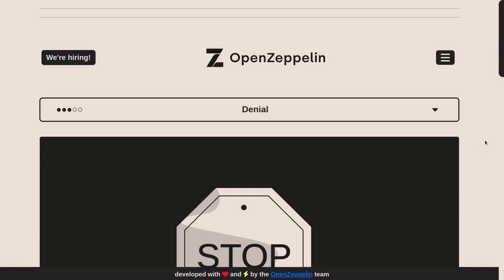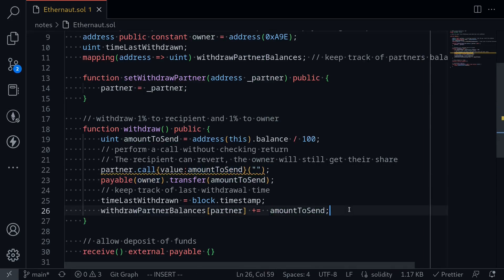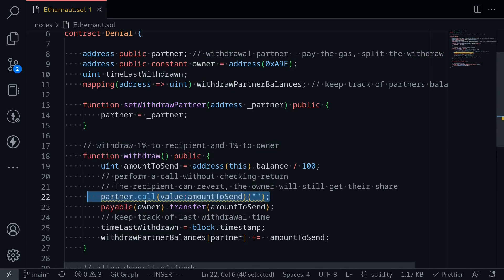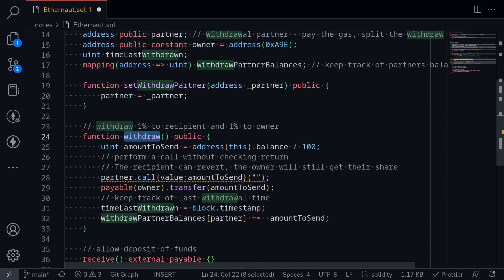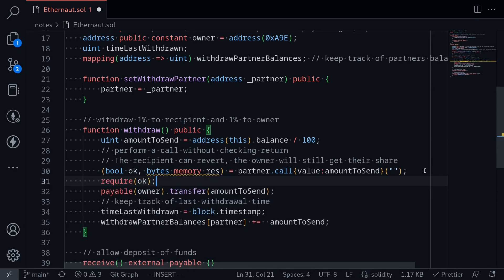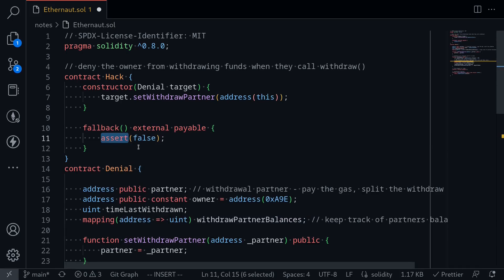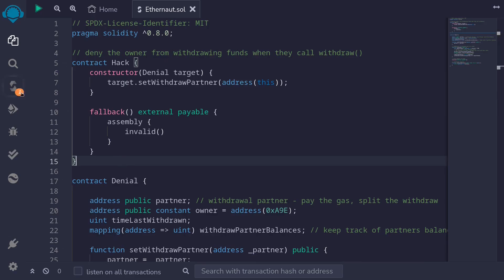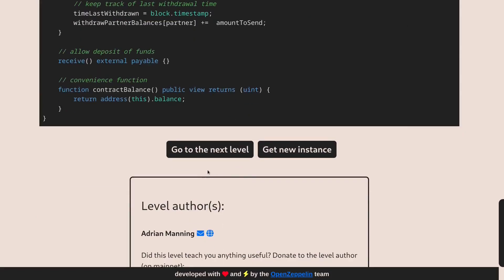Ethernaut 20 - Denial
Solution to Ethernaut 20 - Denial